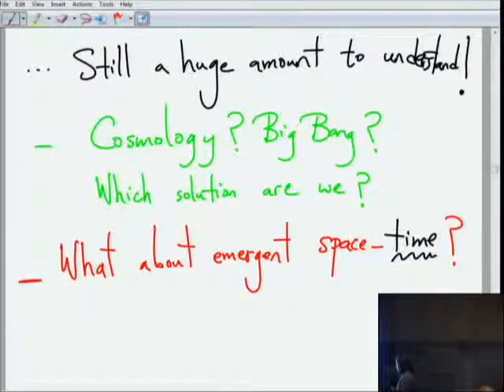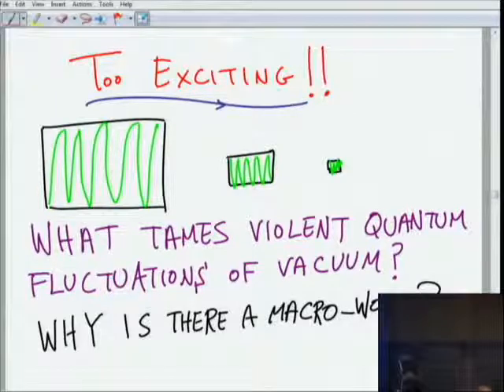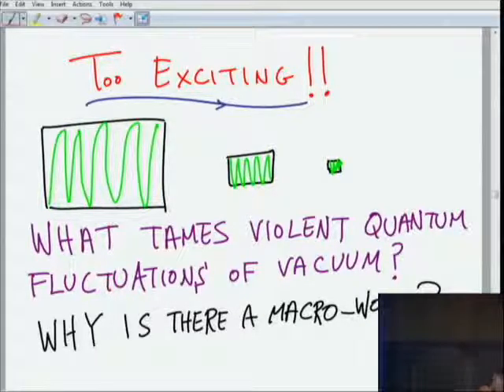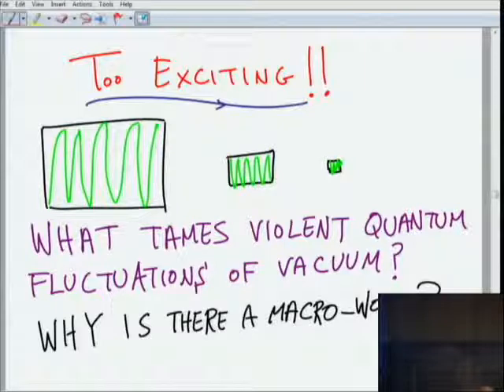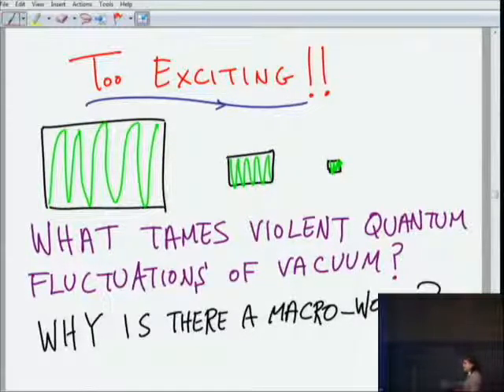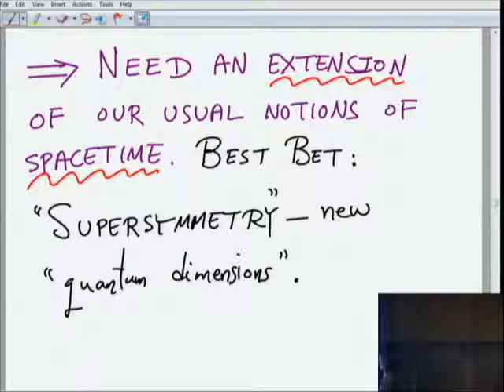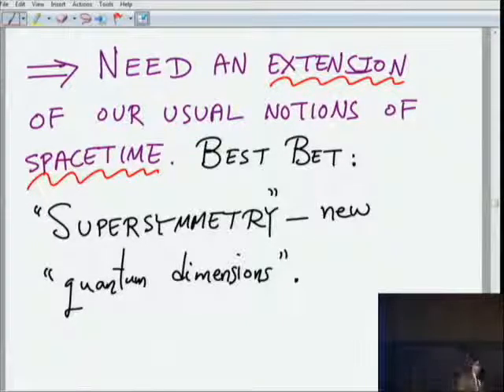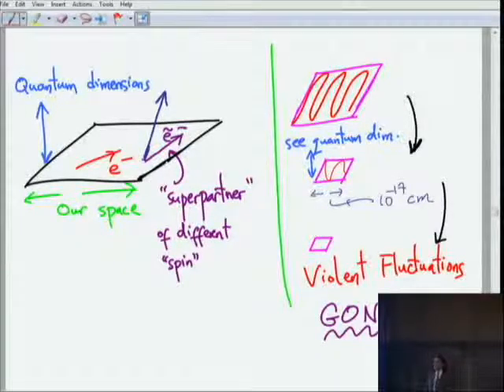Fundamental Physics in 21 Century By Nima Arkani-Hamed From IAS (4/5)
In this talk, Nima Arkani-Hamed, Professor in the School of Natural Sciences, discusses the direction of fundamental physics in coming years and decades, including efforts to replace the concept of spacetime and understand how the macroscopic world is formed by microscopic quantum mechanical laws. A key influence in the search for answers will be a new "golden age" of experiments, including the Large Hadron Collider. The lecture was part of the Institute for Advanced Study's celebration of its eightieth anniversary.